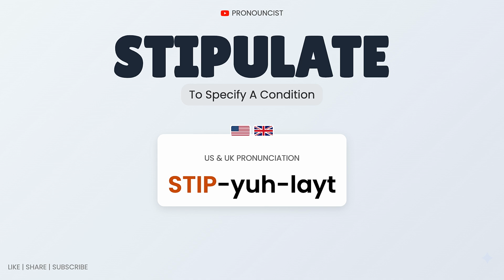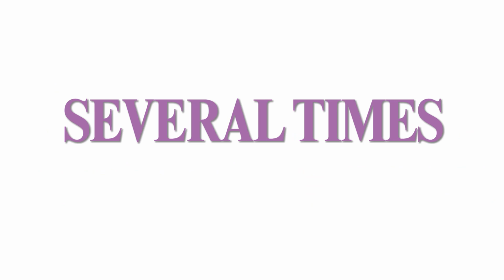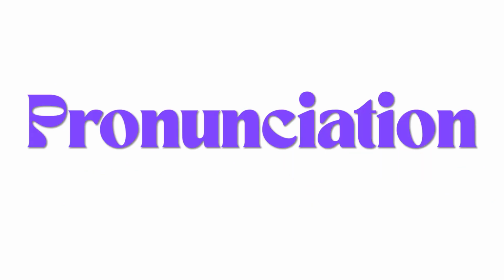How to pronounce STIPULATE in British & American accent || Learn with syllables 🇺🇸🇬🇧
Learn how to pronounce "STIPULATE" correctly in English 🇺🇸🇬🇧.

In this video, we break down the pronunciation step by step so you can clearly understand how to say STIPULATE in both American and British accents.